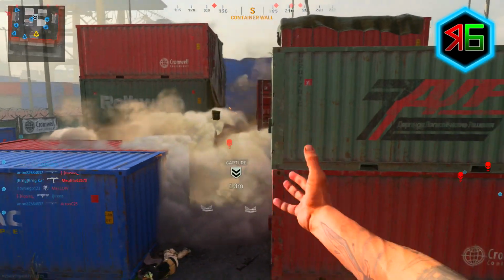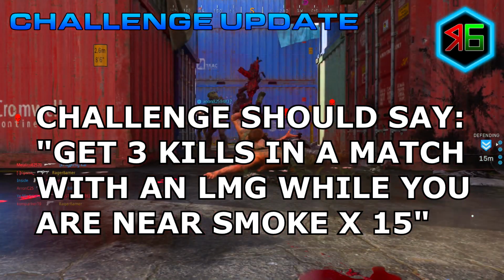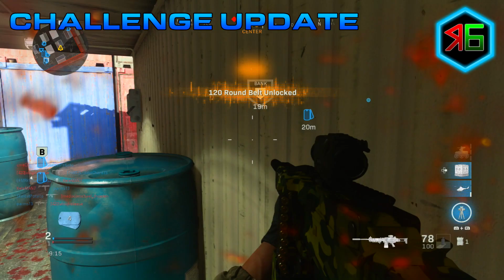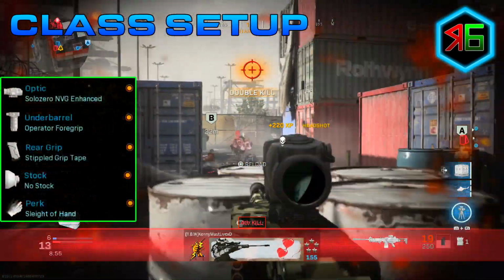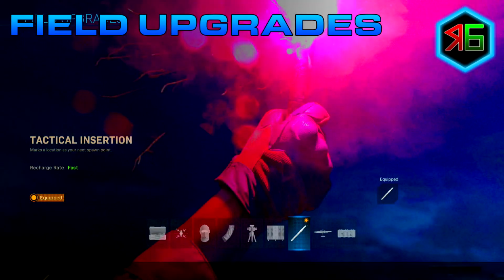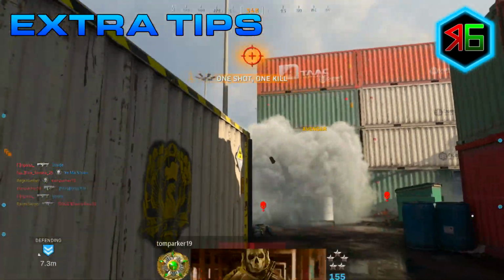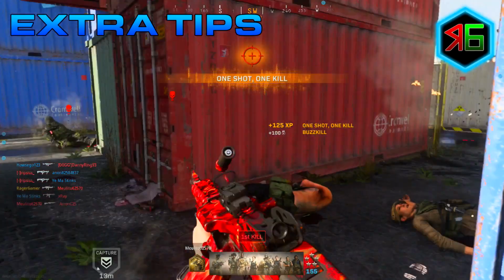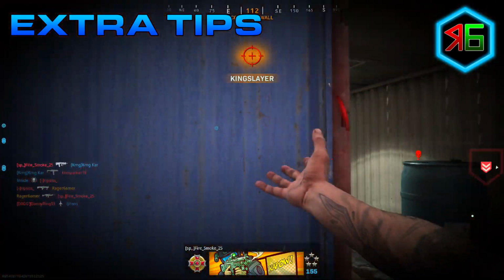FASTEST WAY To Unlock BRUEN MK9 In Modern Warfare *NEW EASY METHOD!* (Kill Enemies Near Smoke Fast)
Here is how to easily get kills on enemies near smoke to unlock the Bruen MK9 LMG in Modern Warfare quickly. This video will provide an updated, much faster way to get the Bruen Mk9 by completing the following challenge: "Get 3 kills when the enemy is near smoke using an LMG in 15 different matches"

Timestamps:
-Updated challenge explained: 1:02
-Best maps and modes:  2:52
-Class setup: 3:25
-Best tips for completing the challenge: 5:19